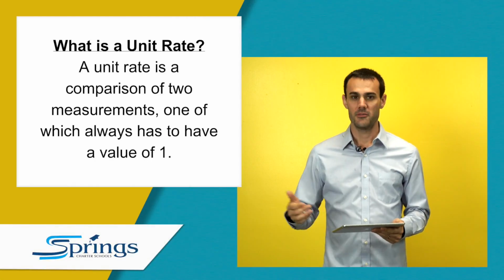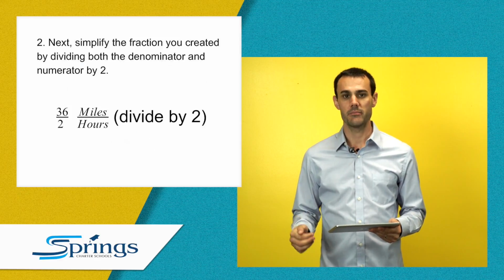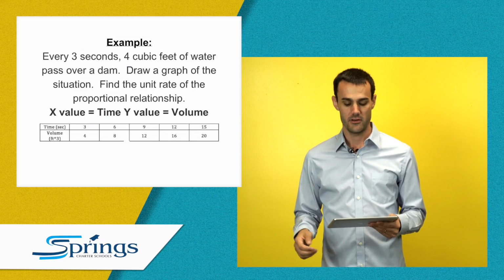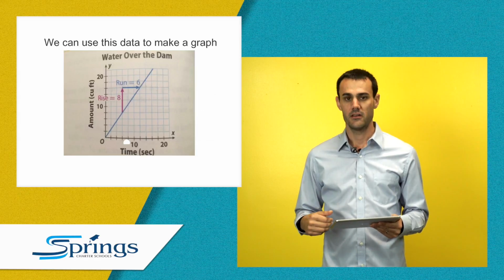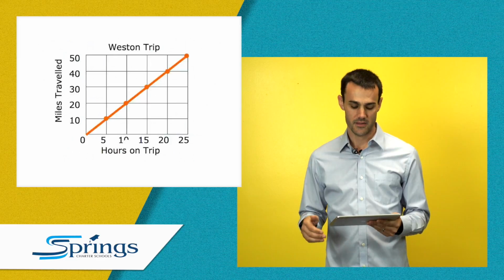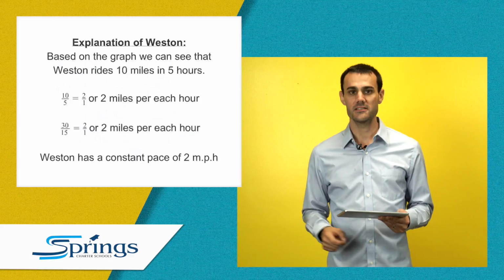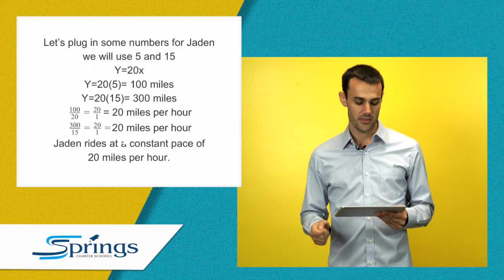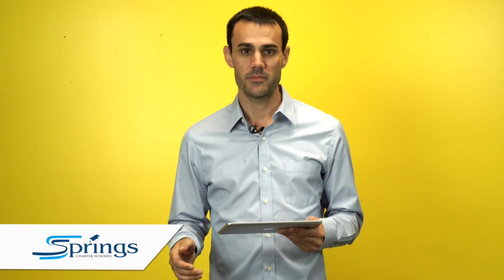Spring into Math 8 Chapter 6 Lesson 4